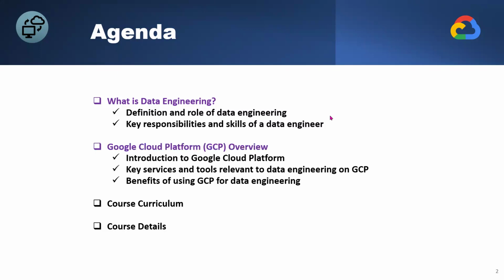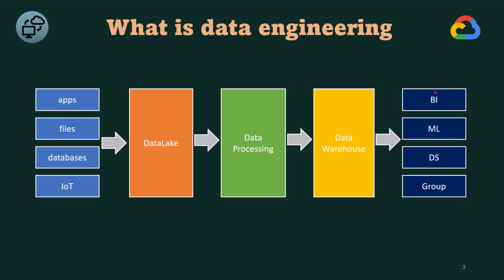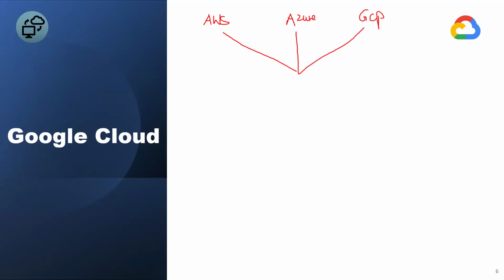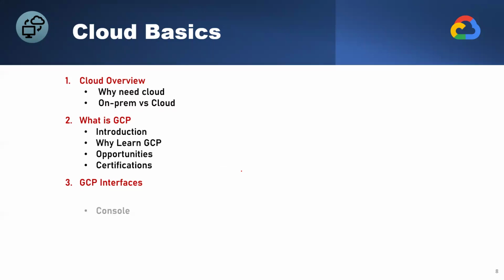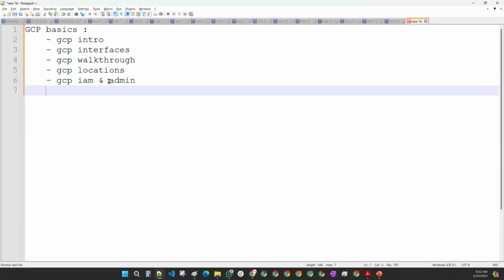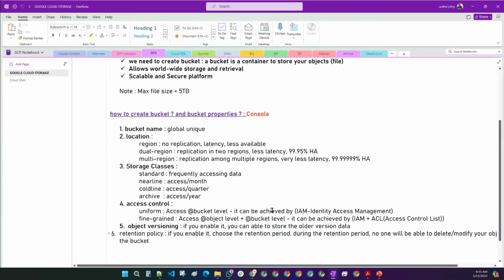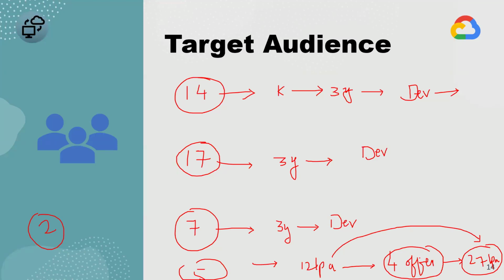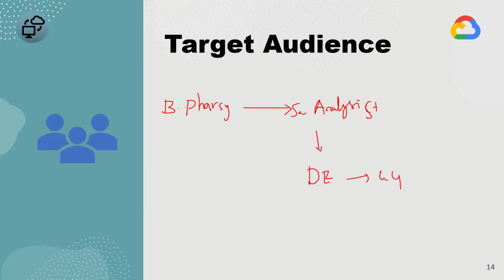GCP (Google Cloud Platform) tutorials || Demo - 1 || by Mr. Shaik Saidhul On 10-05-2024 @7:30AM IST